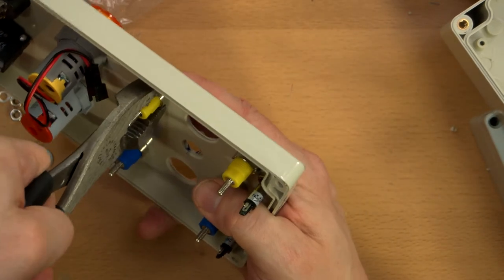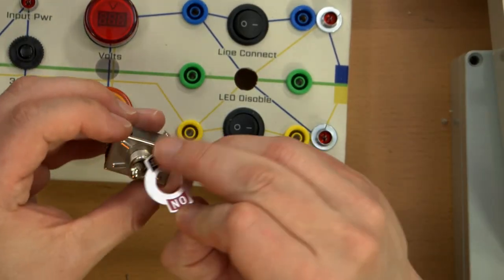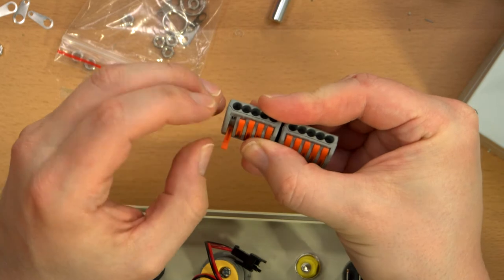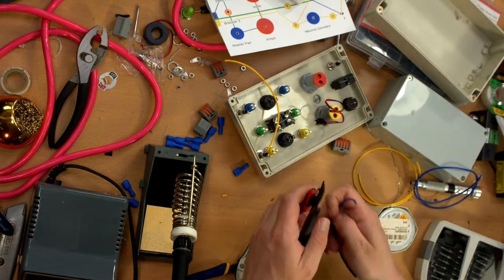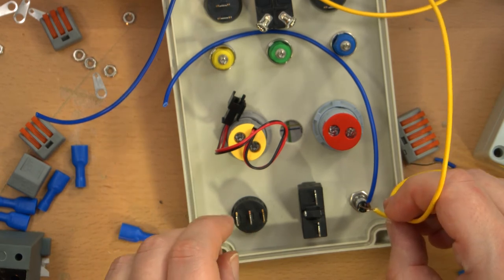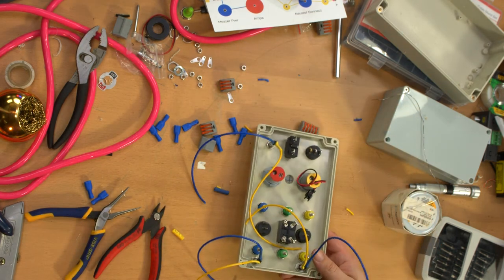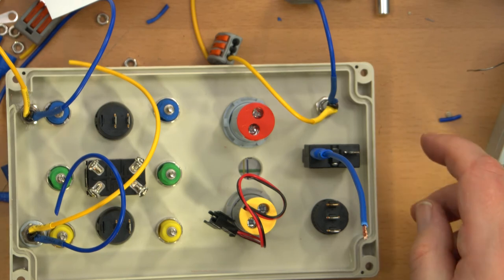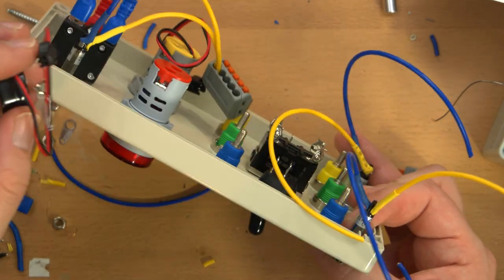Power Supply Test Boxes - Part 2a of ? (Livestream.. Kinda)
My cable modem is acting funky, so this is the second part of the second livestream of this project.  However, this part here was never streamed.  Oh yeah, that's why I mentioned the cable modem.  It kiboshed the stream and I didn't even notice.  Fortunately I was recording it onto actual media this time, and so this is the second half of what that stream would have been.